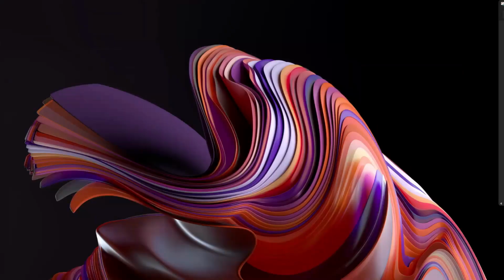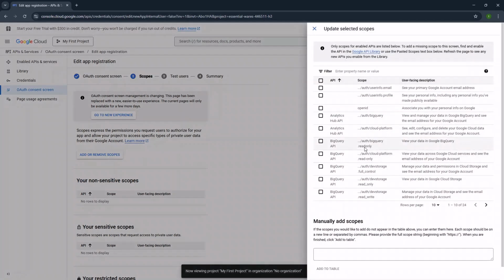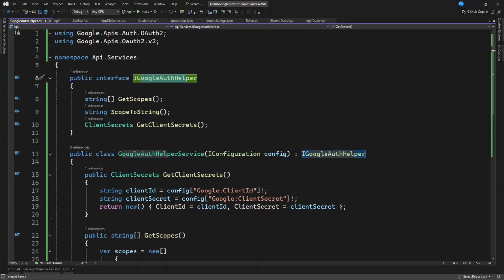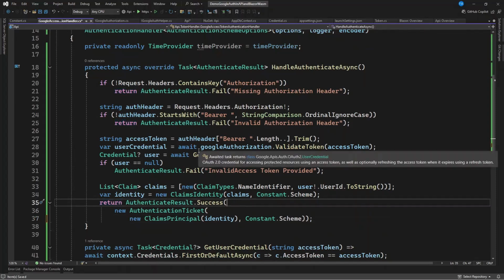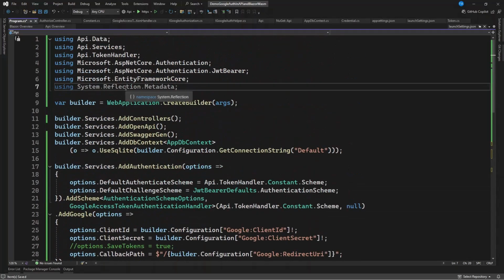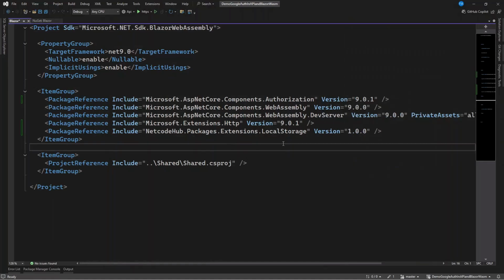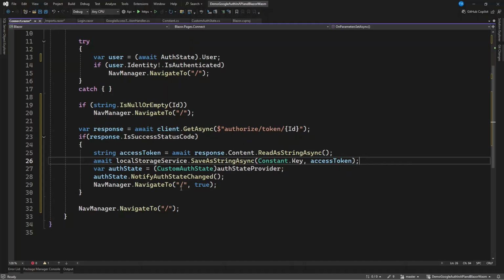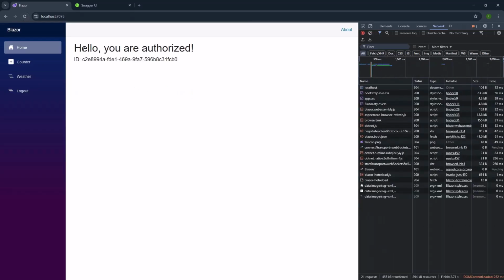🔐 Google Authentication in .NET 9 | Secure OAuth 2.0 for Web API & Blazor WASM 🚀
🔹In this video, I’ll show you how to integrate Google Authentication into a .NET 8 Web API using OAuth 2.0. This is Part 1, where we build the API to generate and validate tokens. In Part 2, we’ll consume this API in a Blazor WebAssembly app for seamless authentication.

# Follow-up section.

# Timestamps
00:00 introduction.
09:17 creating project.
09:57 creating app in google console.
15:58 creating section and installing packages.
19:30 creating services.
30:13 creating controller.
41:53 registering all services  and configuring pipelines.
51:34 Consuming service in Blazor Wasm app.